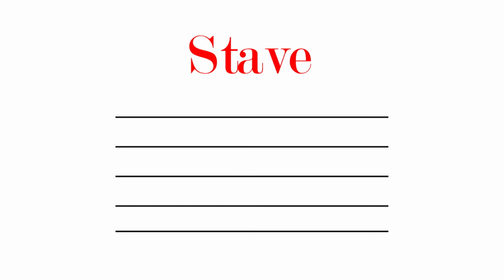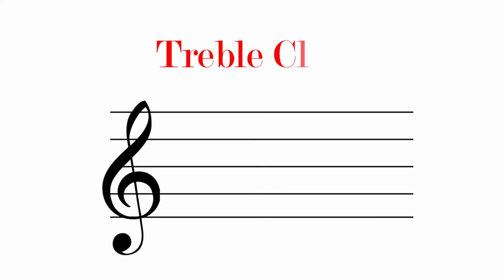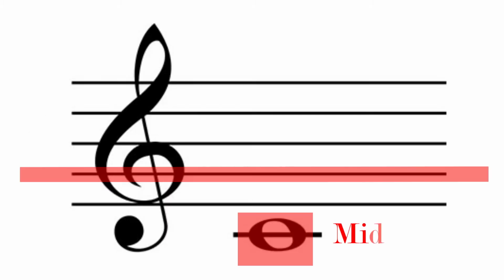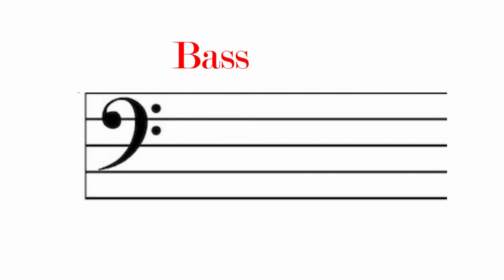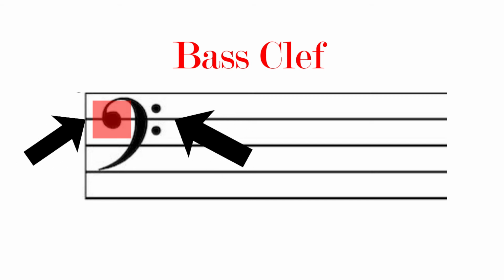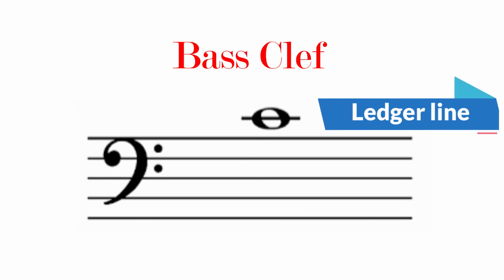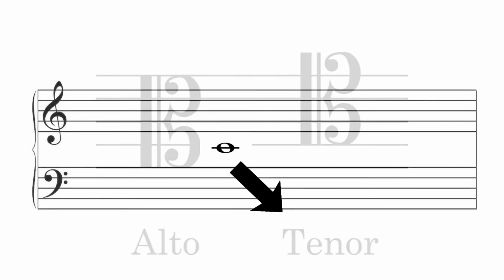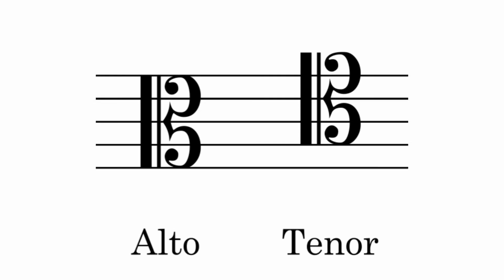Clefs in music | How to use clefs | How to read music | Music Theory Made Simple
Clefs and their uses - Treble Clef and Bass clef -  Read Music | Music Theory Made Simple - in minutes!